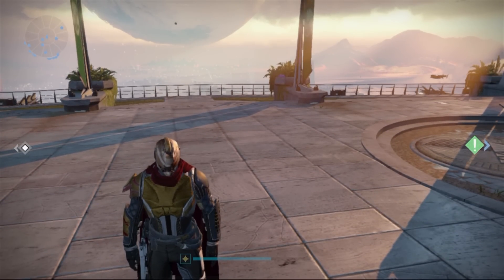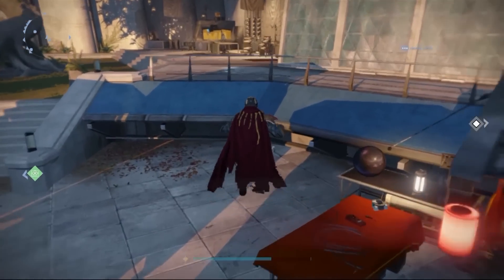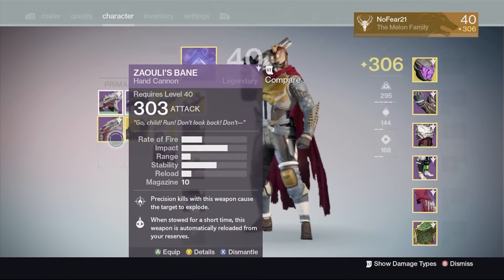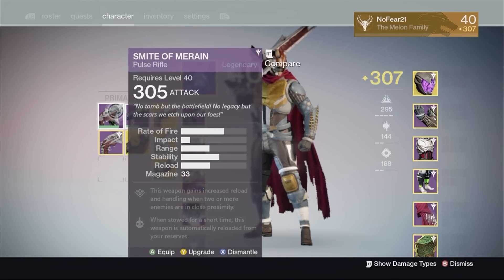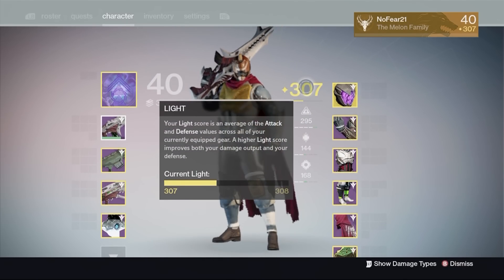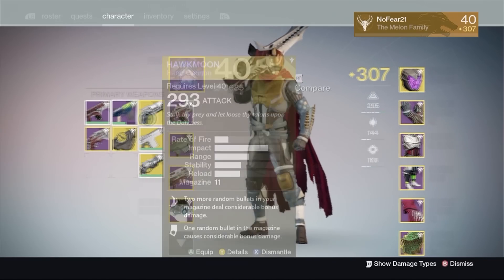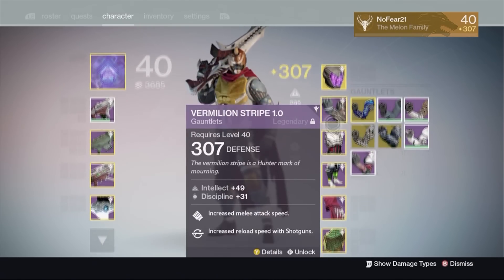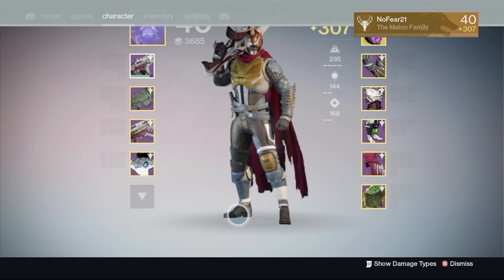Destiny - WARNING!!!! CHECK GEAR THROUGH WEBSITE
I hope you guys enjoyed and I hope I can help all of you in the future